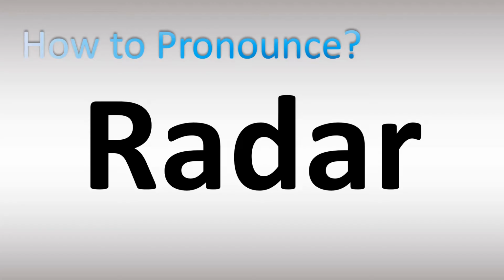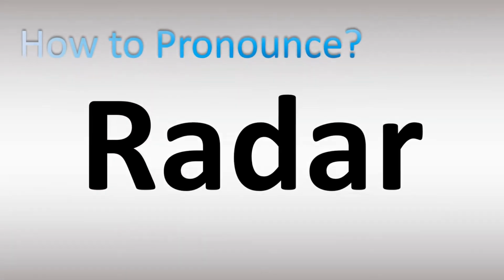How to Pronounce Radar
This video shows you How to Pronounce Radar, pronunciation guide.

00:00 - Pronunciation Intro
00:16 - How to Pronounce Radar
00:55 - More Difficult Pronunciations

How to Pronounce Radar. What does this word/name mean? Words’ meaning, dictionary definition, explanation.